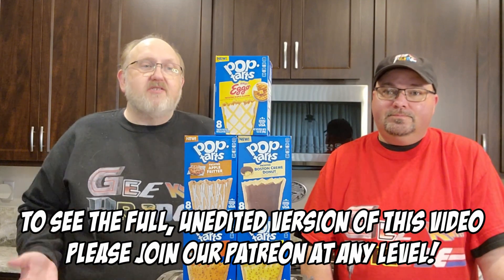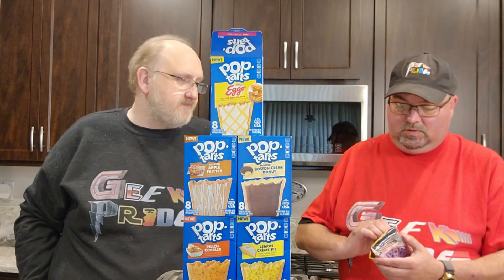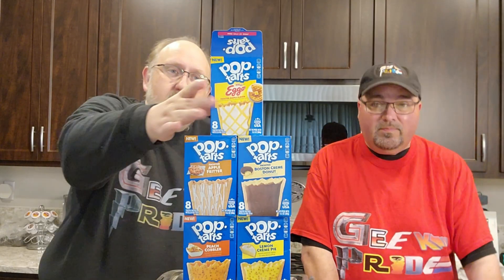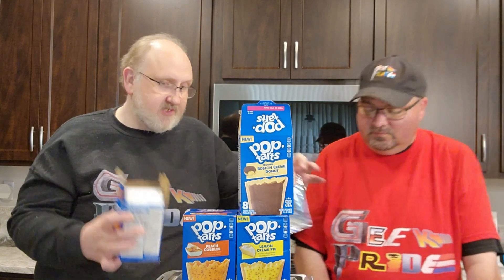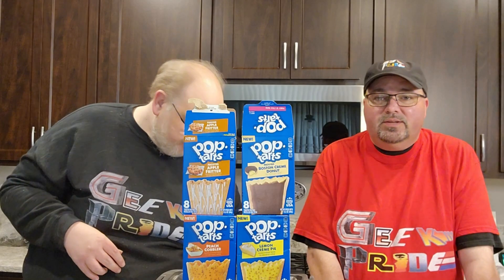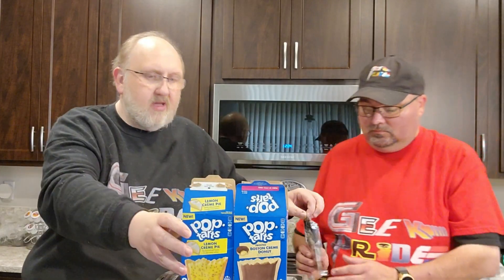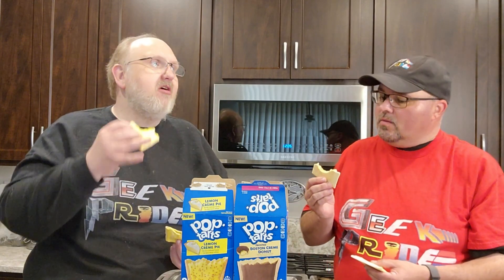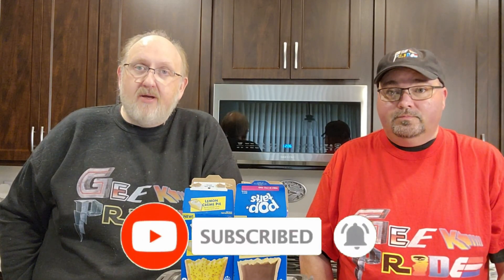Weird Pop Tarts Taste Test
We've tried many Pop Tarts in the past, but today we try 5 new flavours.  The big question is, will they stand up to the Geek Pride team's taste spuds?

Geek Pride tries them so you don't have to!

Please help support Geek Pride!